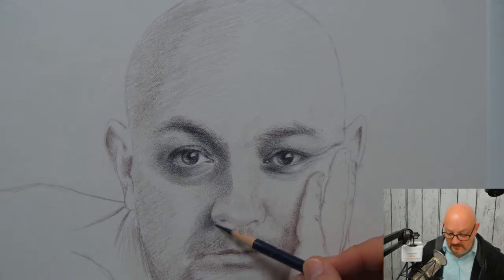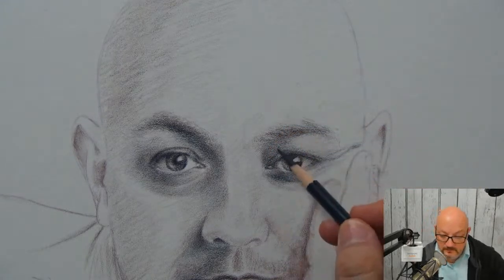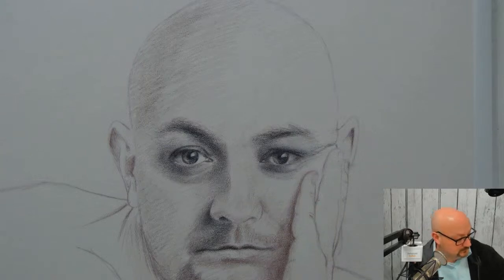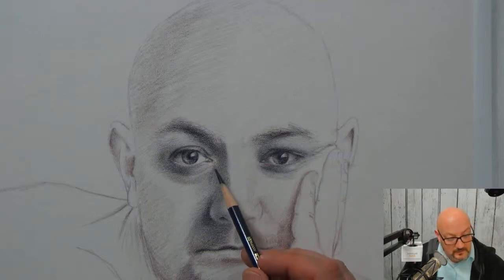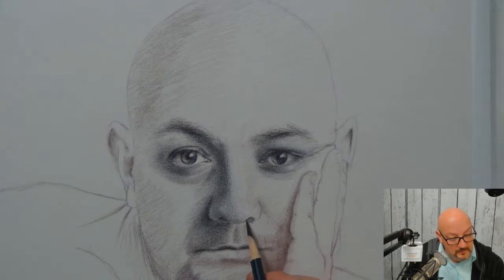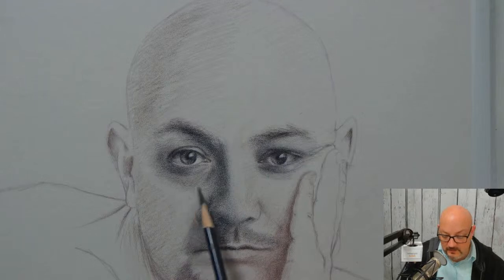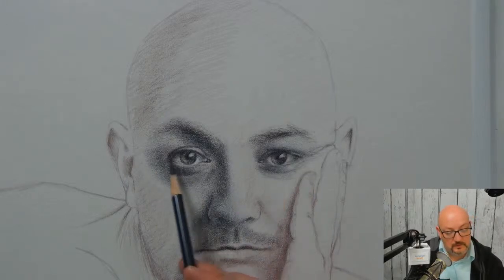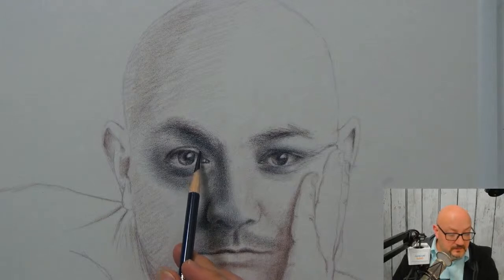Part 2 - Drawing Stream - Self Portrait